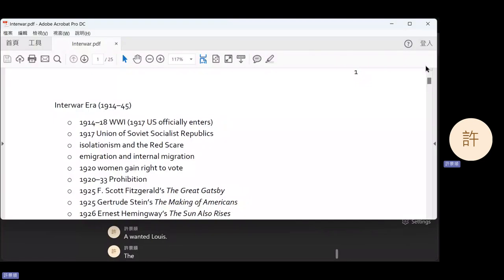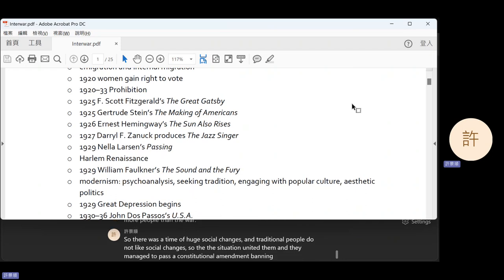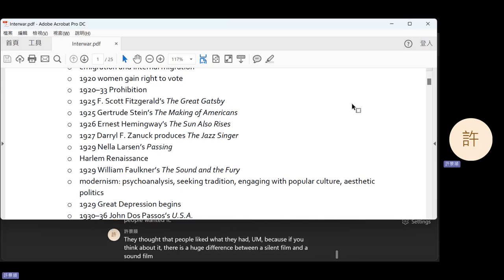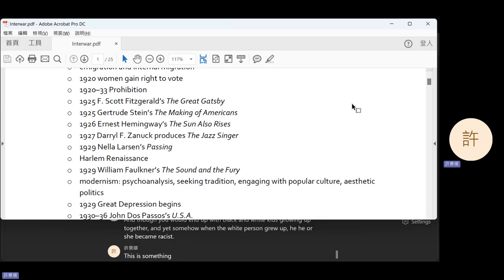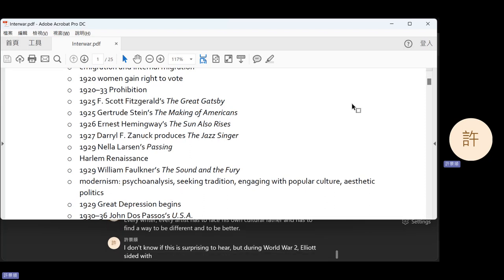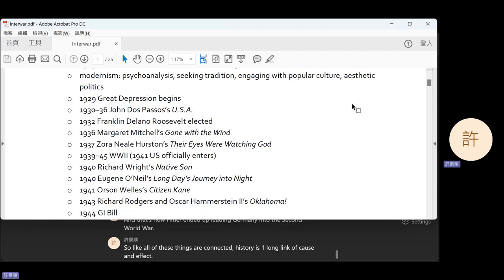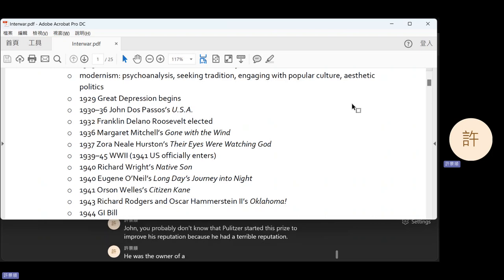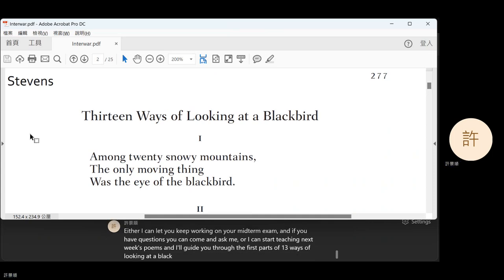2023 Fall: American Literature - 09 Introduction to the Interwar Era, Wallace Stevens, and WCW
Introduction to the interwar era, Wallace Stevens, and William Carlos Williams.
0:04 Introduction to the interwar era
47:57 Break
58:02 Cont'd
1:26:24 Introduction to Wallace Stevens
1:29:31 Introduction to William Carlos Williams